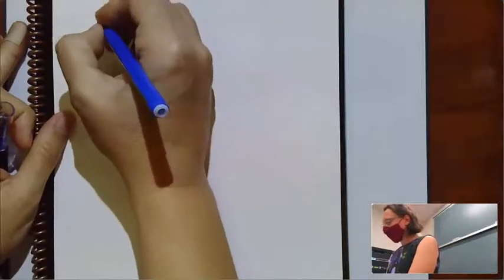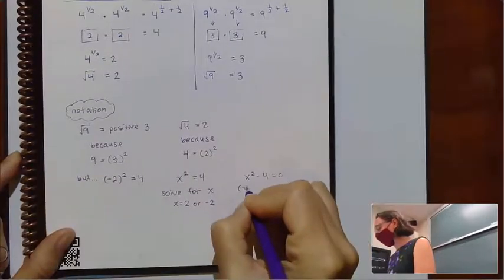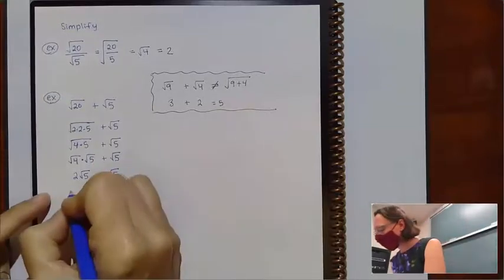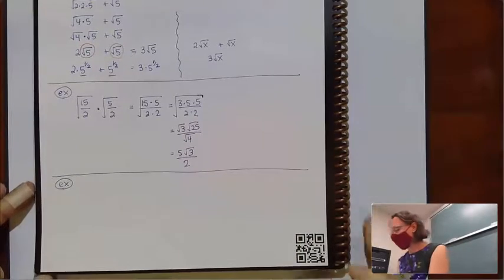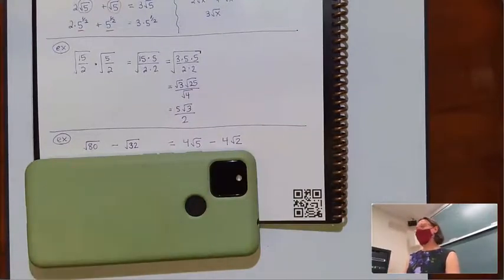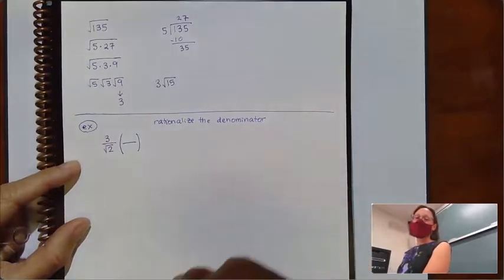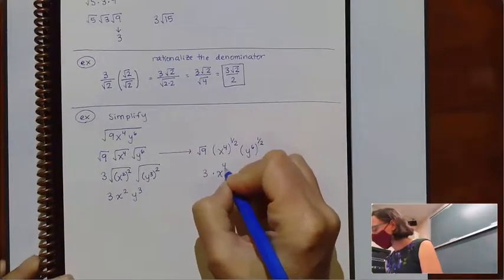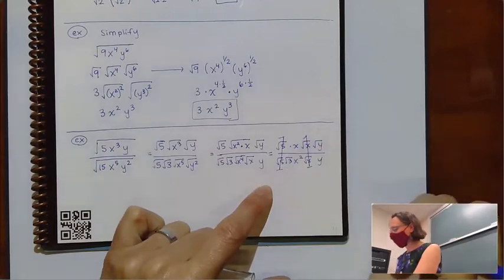Simplifying expressions with radicals and roots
8 November 2021